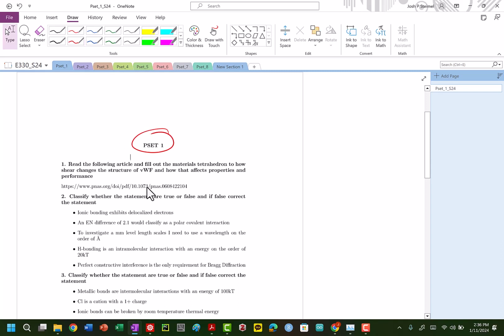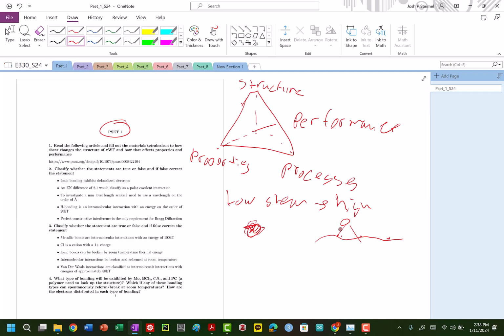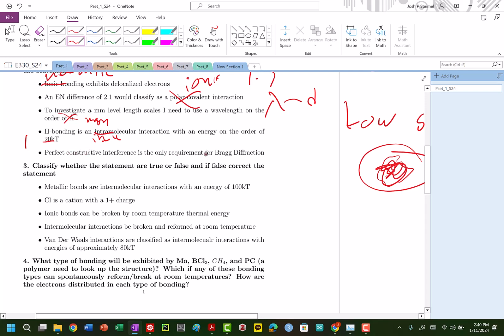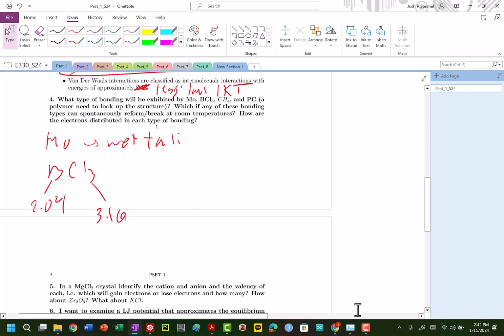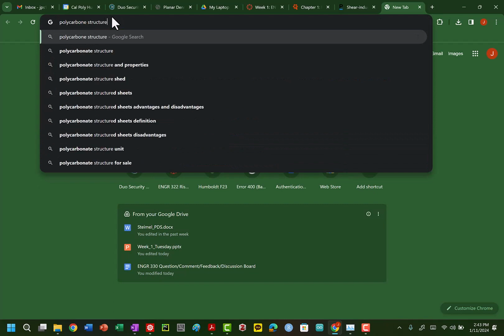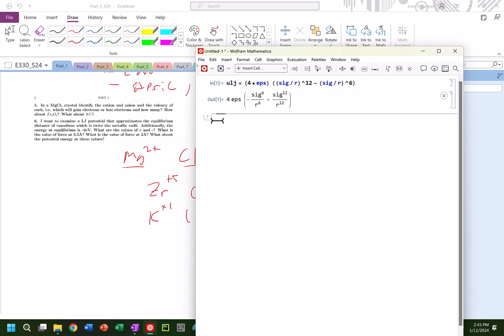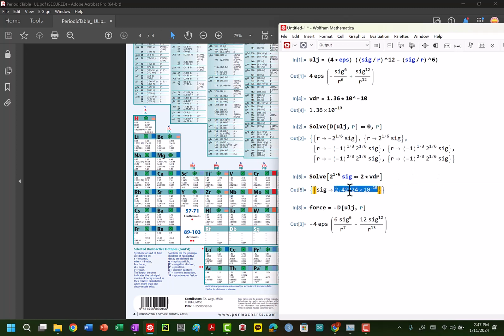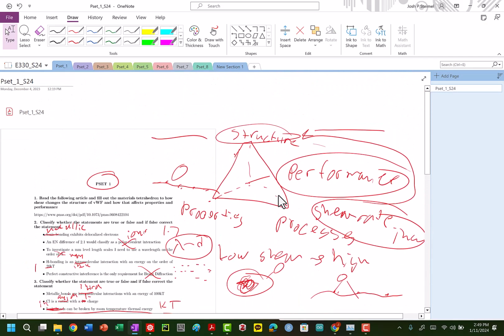Pset 1 S24